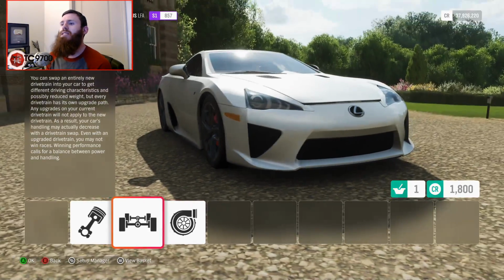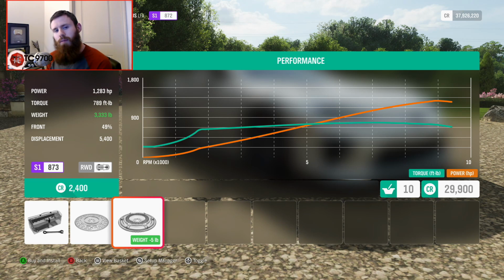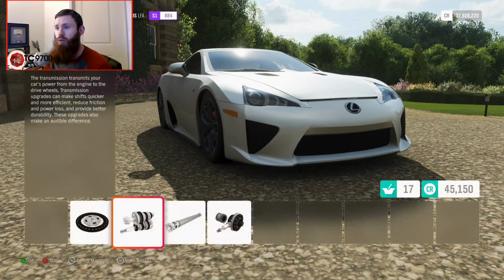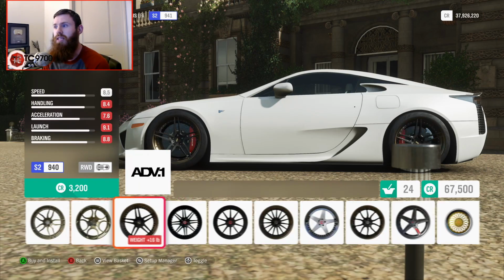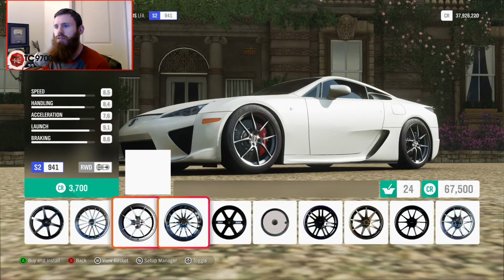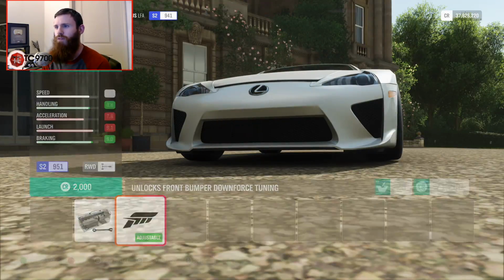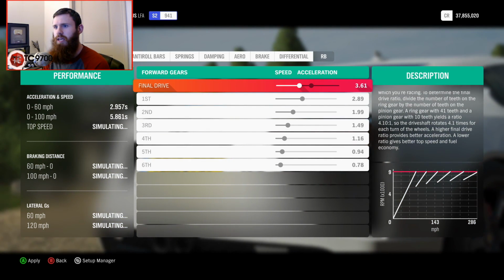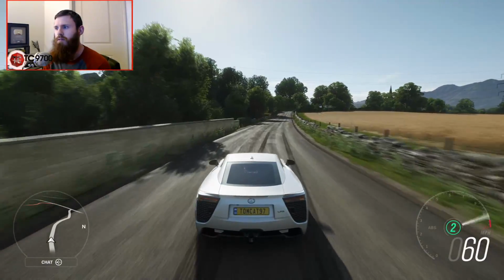Forza Horizon 4: Lexus LFA FULL BUILD, TOP SPEED, & CUSTOMIZATION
Forza Horizon 4: Lexus LFA FULL BUILD, TOP SPEED, & CUSTOMIZATION | TC9700Gaming

Welcome back to Forza Horizon 4 where we're taking a deep dive into the Lexus LFA!!